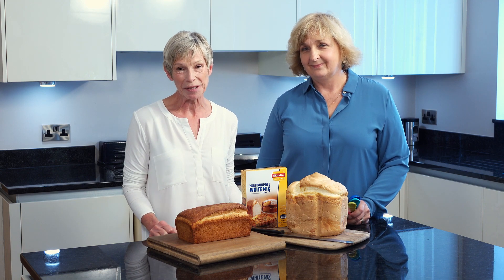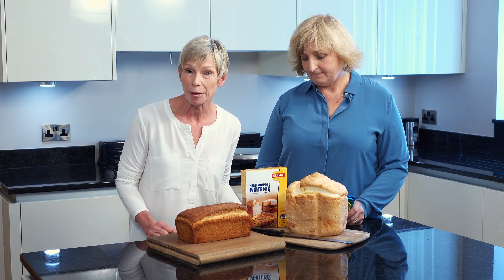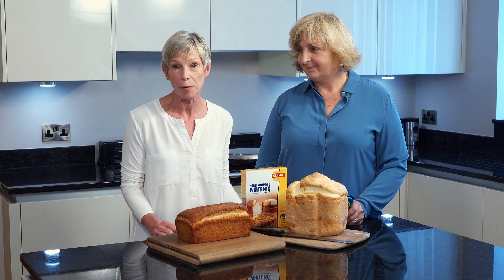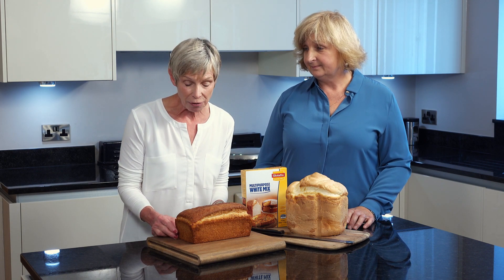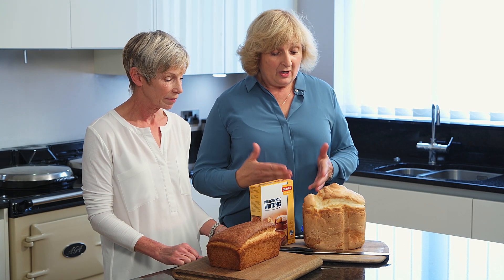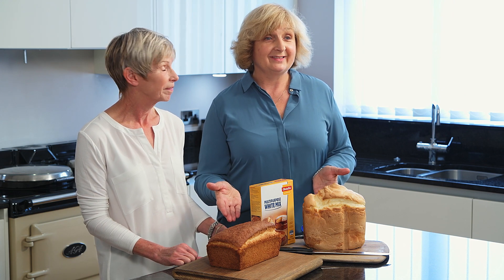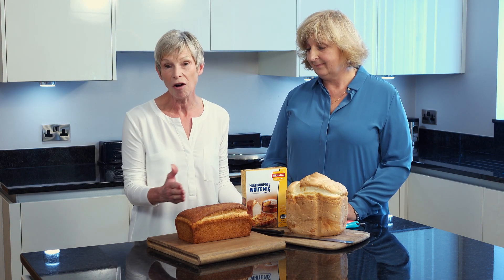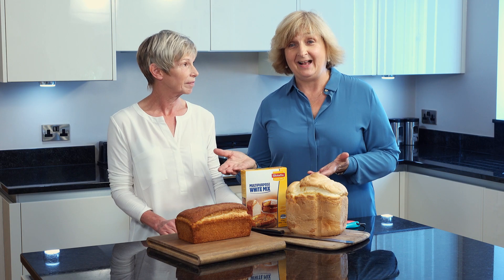Bread Top Tips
Our home economist and baking expert giving top tips on making bread